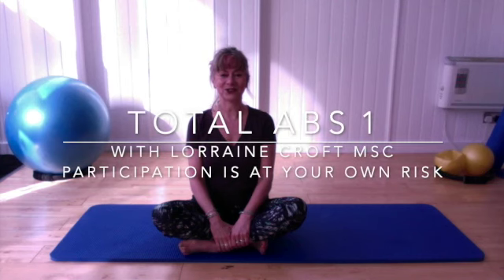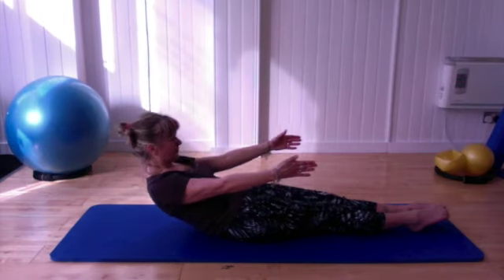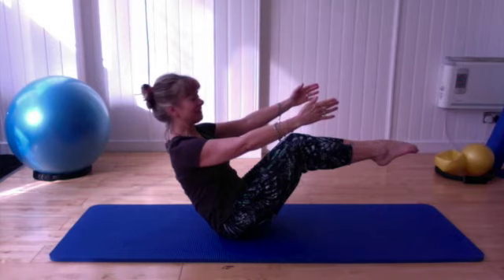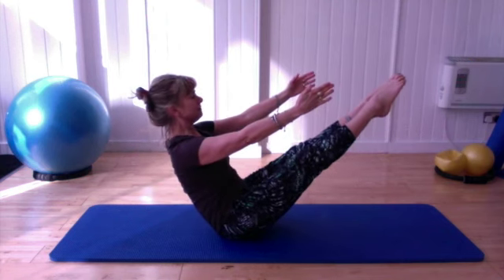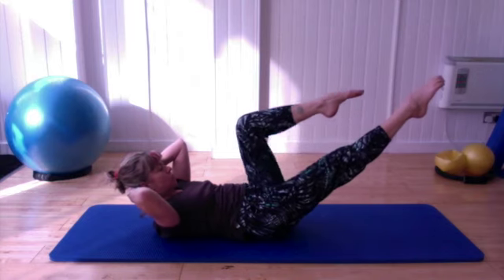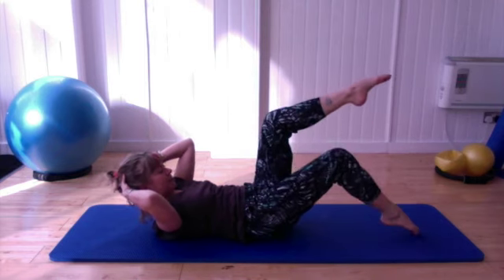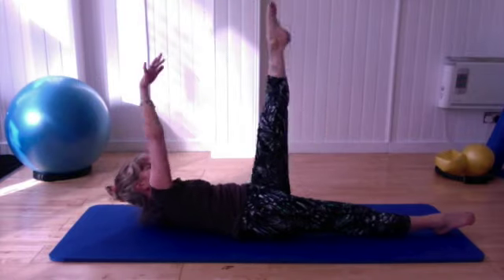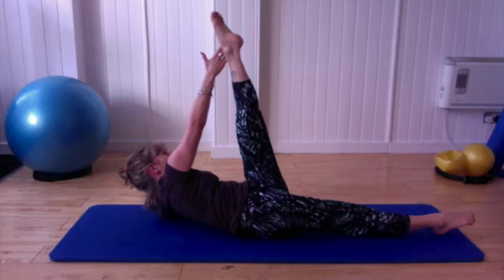Lorraine's Pilates 'Shorts' TOTAL ABS 1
12 minutes of abdominal work followed by a short stretch
This is an Intermediate to Advanced level workout

Participation is at your own risk